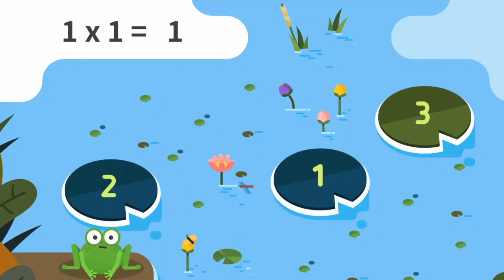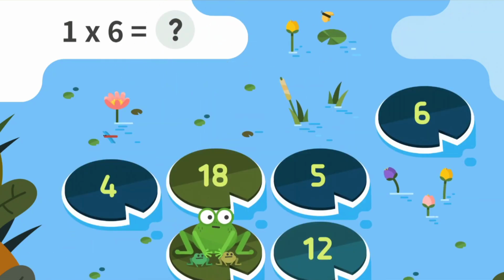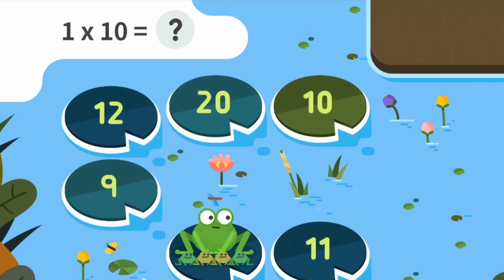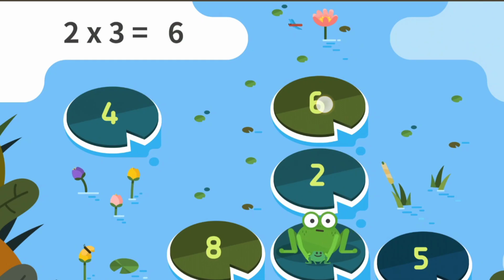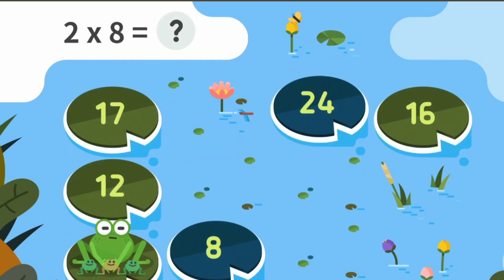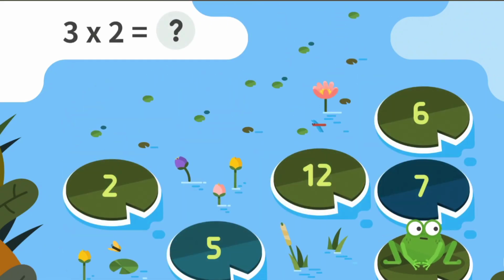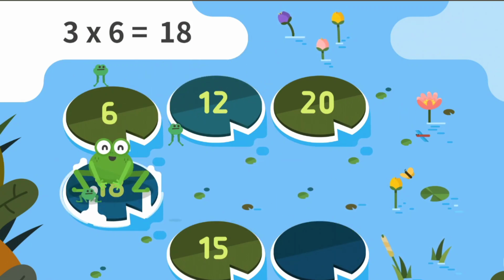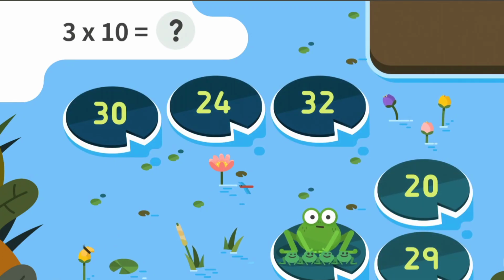Learning the 1-10 Times Table with Frogs | Counting and Learning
Hop into a fun learning adventure with our froggy friends as we explore the 1-10 times table! Join the frogs in their pond and learn multiplication in an engaging and playful way. Perfect for kids who are just starting with multiplication or need a fun review.